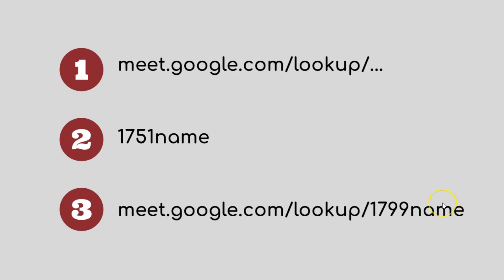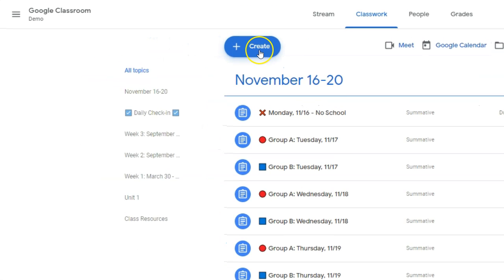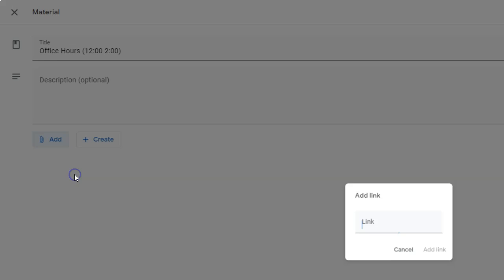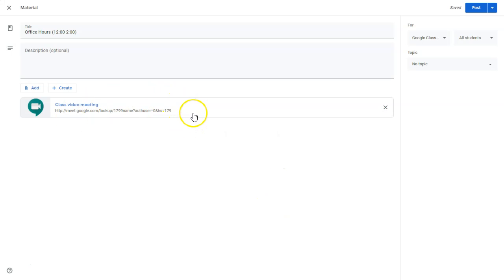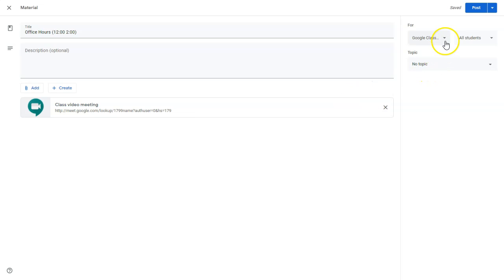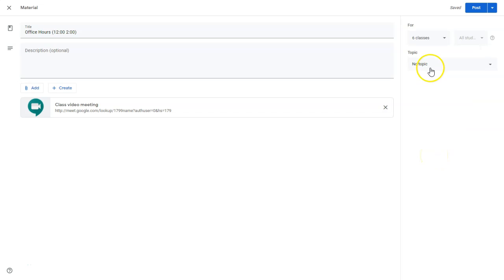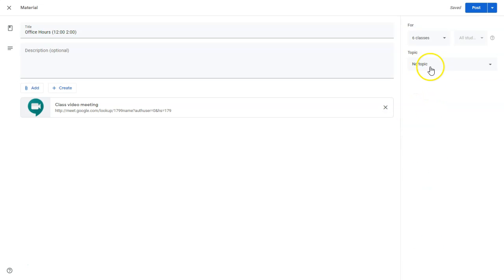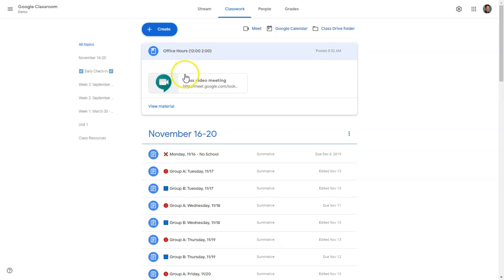Google Classroom: Office Hours